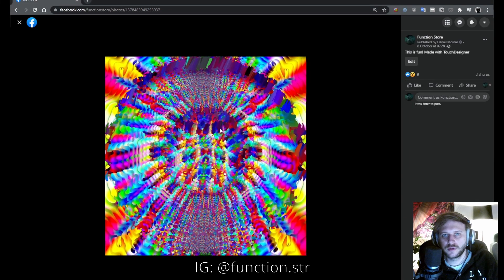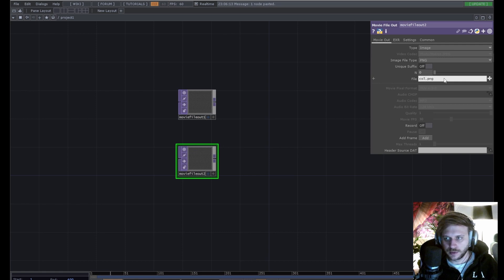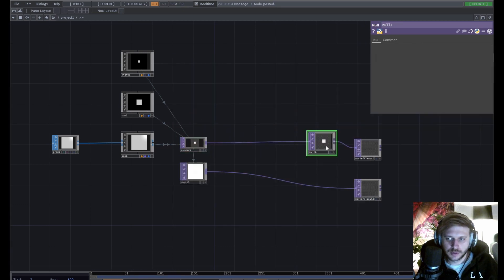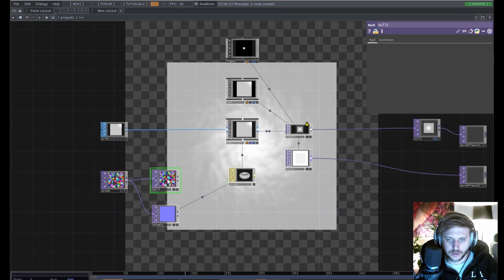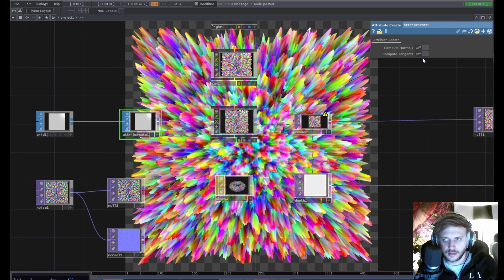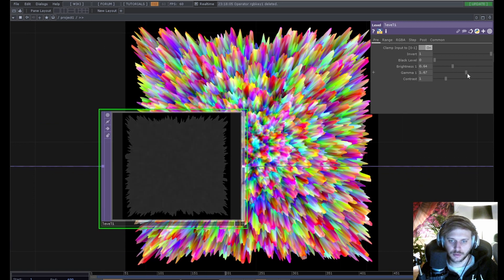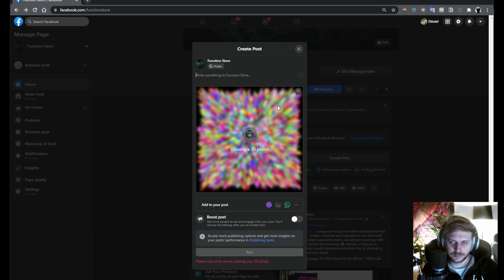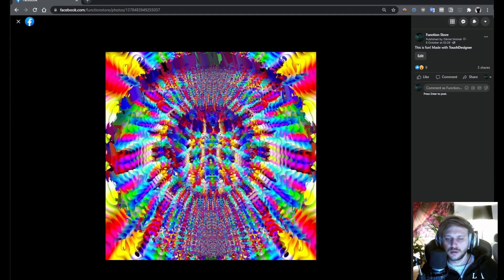3D facebook images from TouchDesigner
Short tutorial on how to create 3D images on Facebook, using TouchDesigner.
Recipe:
Render two images (1200x1200)
One as the color texture
The other as the depth texture
 - use Depth TOP
Name the depth texture:
 - !IMPORTANT! same as color texture + '_depth' !IMPORTANT!
Drag both renders onto FB